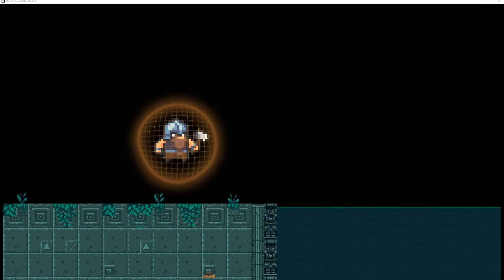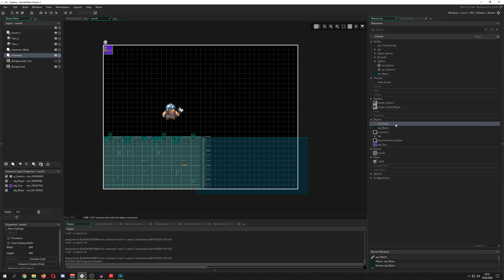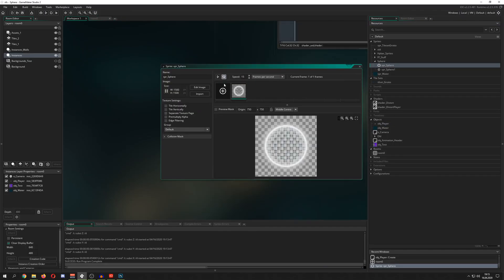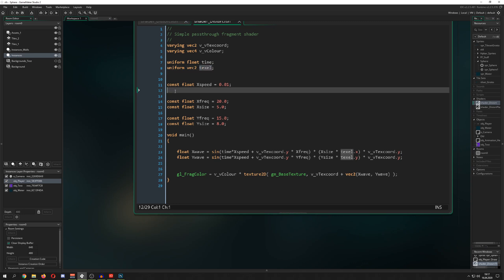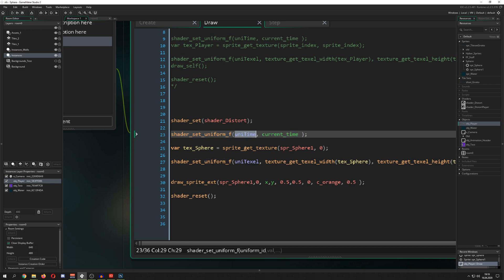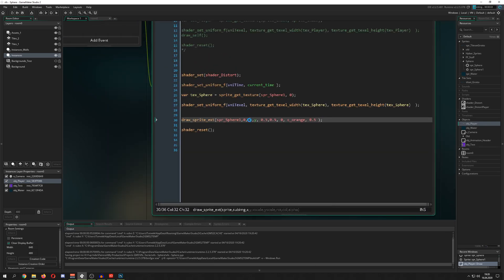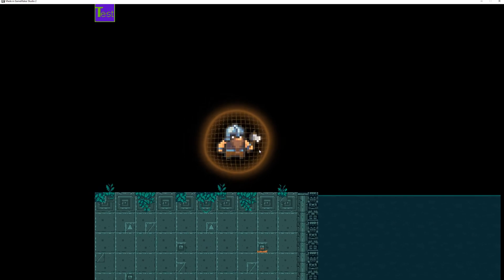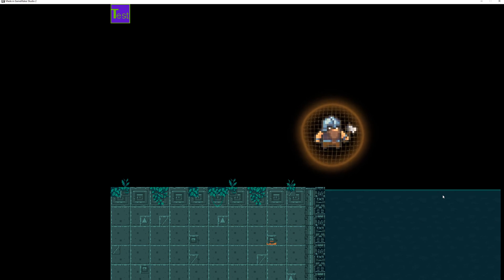Cheap water effect and glowing sphere [GameMaker Studio 2 | Vfx]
This visual effects video tutorial shows you how to make a sphere plus a wave distortion in GameMaker Studio.

What is that distortion good for?
You see it in lots of small details, like a pixel art torch, fireplace or if needed in water. This method is very useful to single sprites and further advanced in combination with a surface to add a mirrow effect.

The second part deals with the shader in use. So if you have seen my heat wave shader, there is not much change here. You simply apply it to a single sprite by distorting the original sprite on the texture page through waves horizontally and vertically in a predefined frequency. Here you simply need to ajust the values until they fit your specific need.

You can apply this also to larger images like shown on the water. Just keep in mind that this method is not the best way to apply it there.